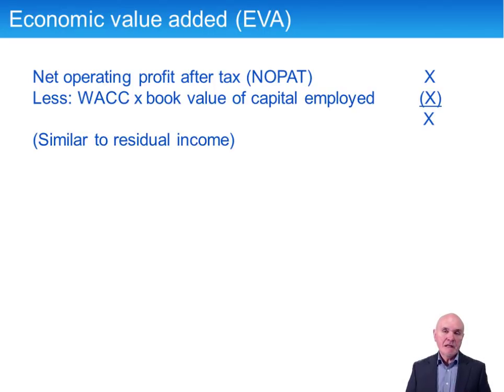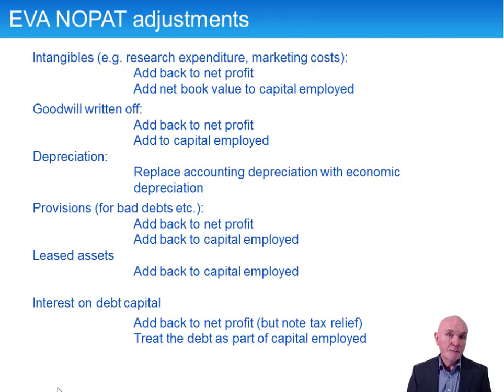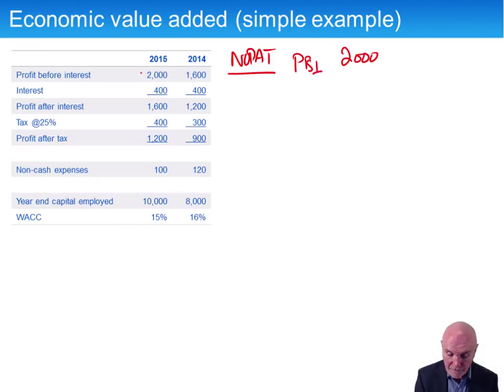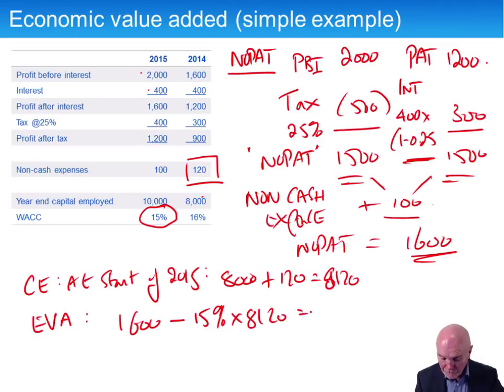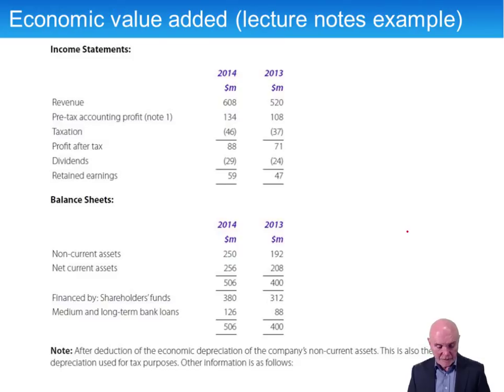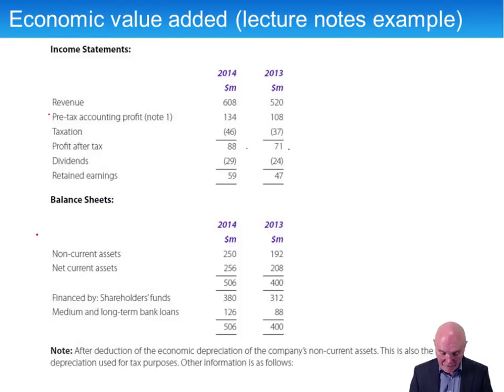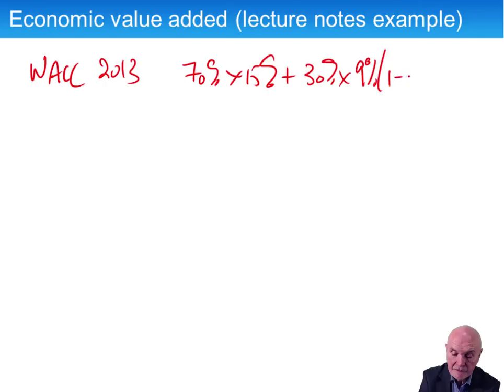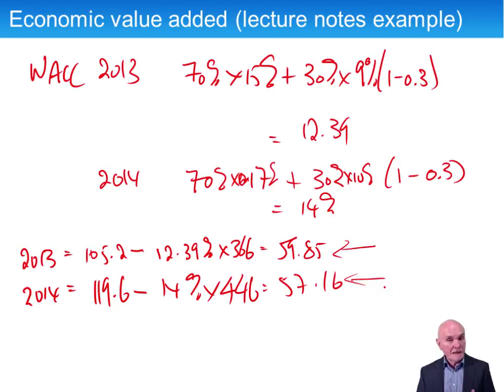Divisional Performance Measurement: Economic Value Added - ACCA (APM)